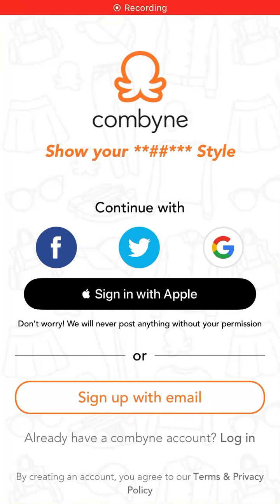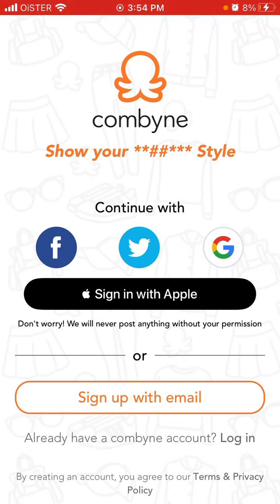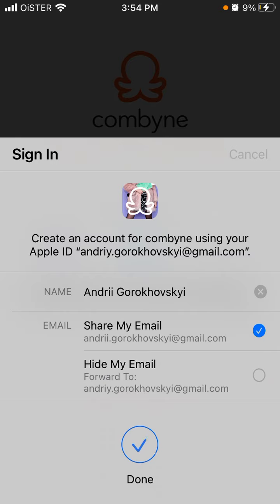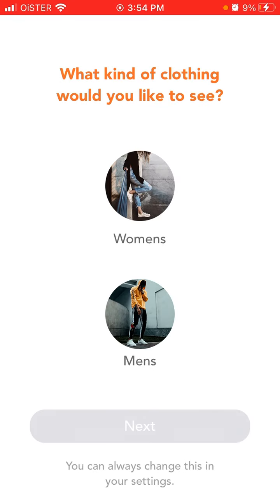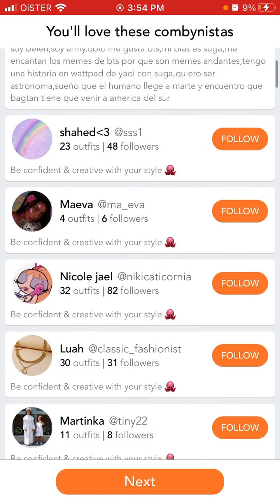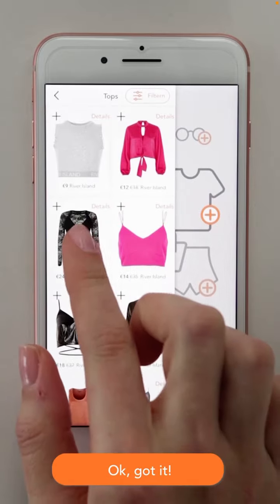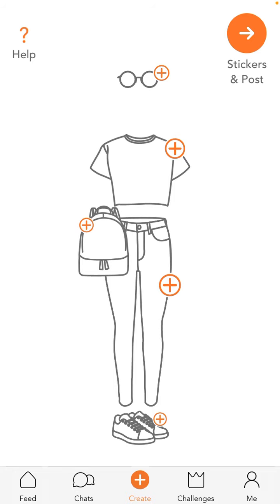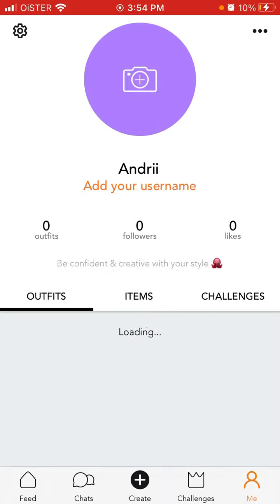How to create account in Combyne app?